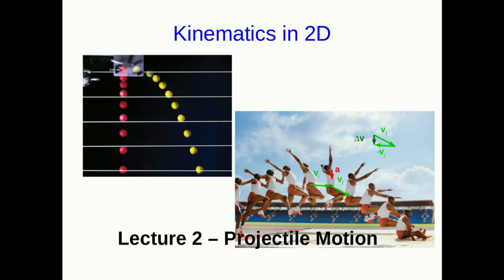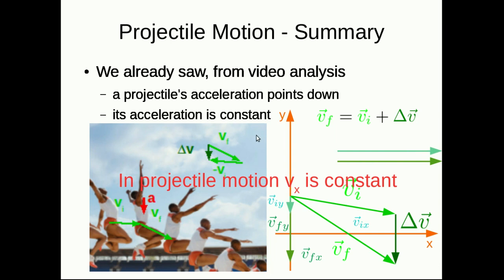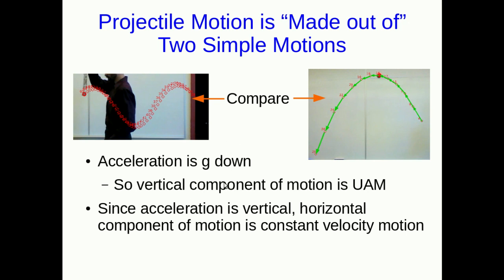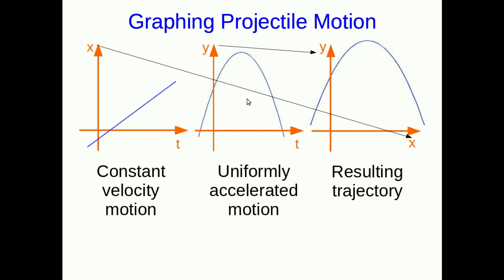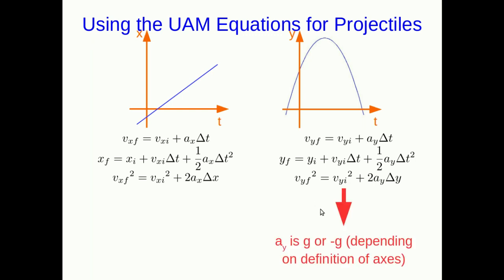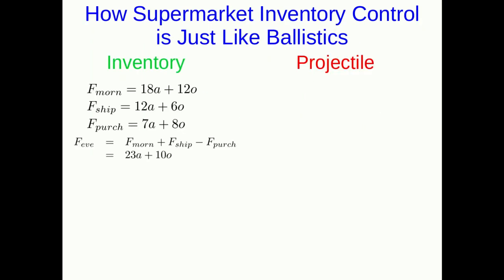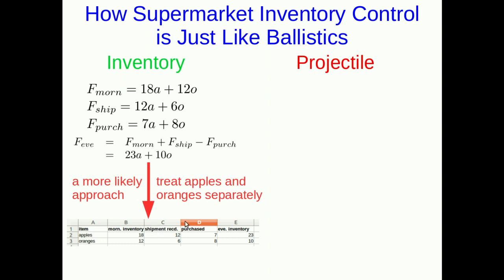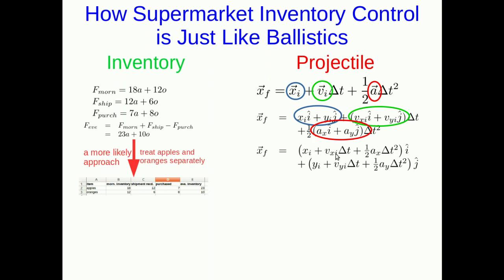Projectile Motion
0:00 Introduction
0:14 Projectile Motion - Summary
1:24 Projectile Motion is "Made out of" Two Simple Motions
3:12 Graphing Projectile Motion
4:44 Using the UAM Equations for Projectiles
6:42 Relating Supermarket Inventory to Ballistics